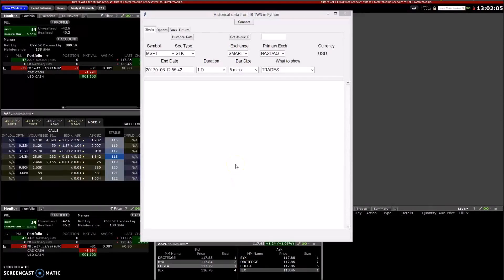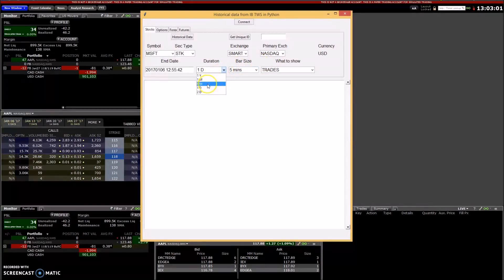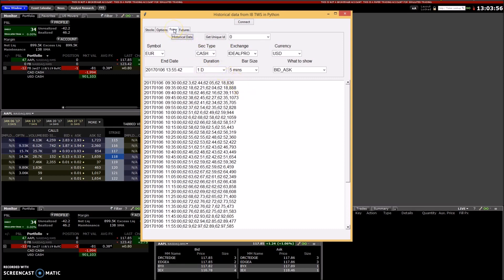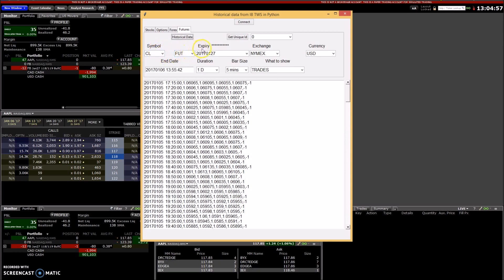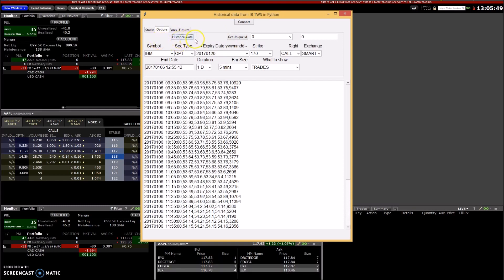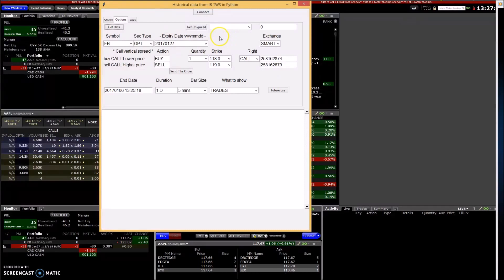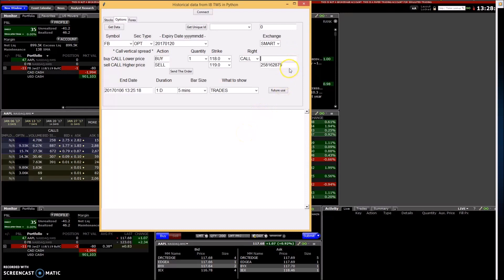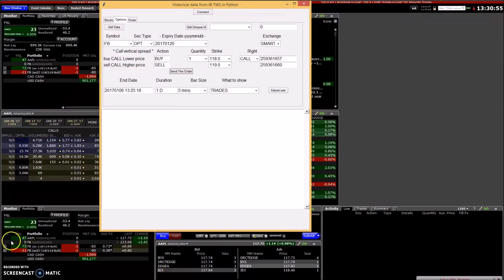IB TWS Historical Data Demo example of Stocks, Options, Forex, Futures and Option trade.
This video shows the different historical data examples in Stocks, Options, Forex, and Futures also what data you can request to show.

The end of the video I will show you what I am working on regarding option trading regarding option combos.  For example I will do a vertical spread trade.
I am trying to do all the different option combos and variations.

My channel is about programming as it relates mostly for trading platform creation topics and examples.

I try and do one video a week.  I may need some suggestions so please comment and ask questions

Any missed code I will try and post on my website if possible, or if people suggest it or want me to.

If you found any of this helpful or entertaining then please consider making a donation